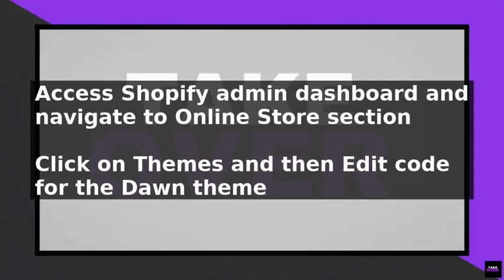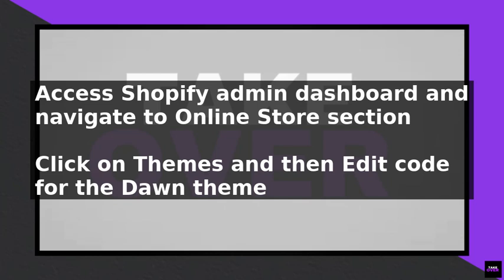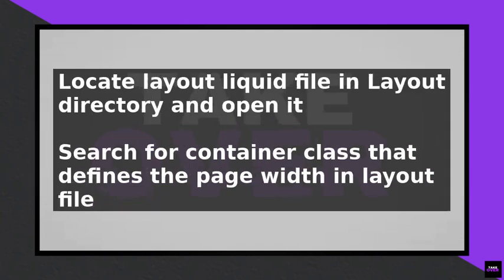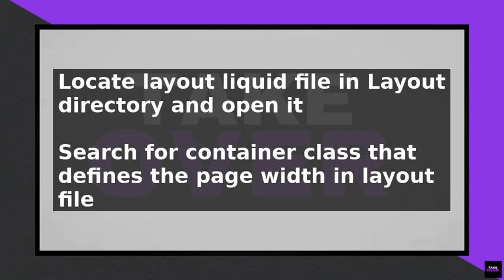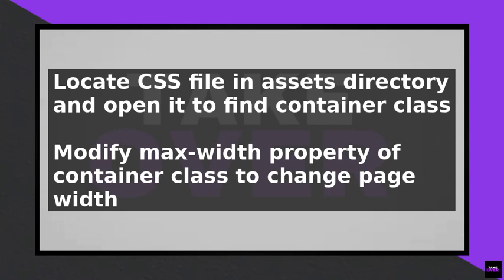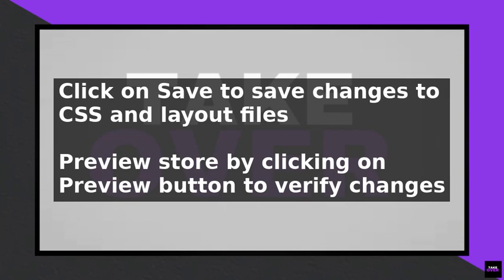How To Change Page Width Shopify Dawn Theme (2025)